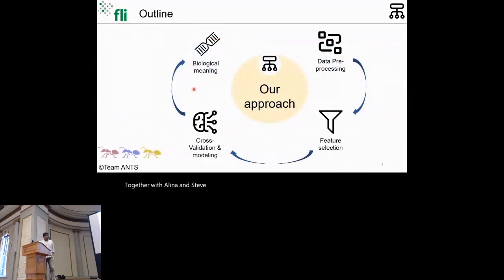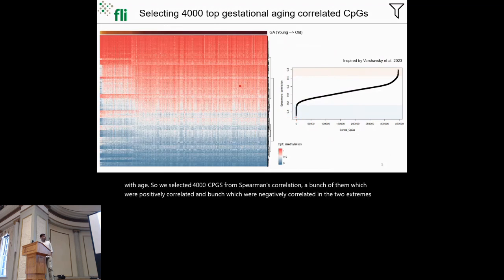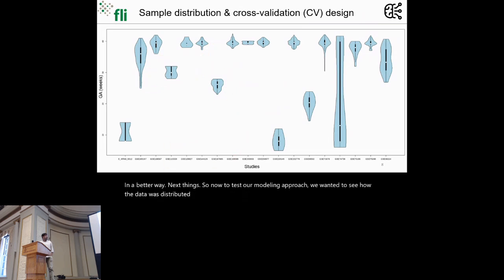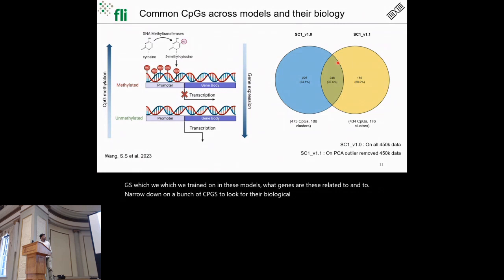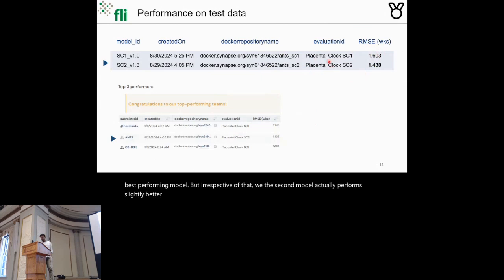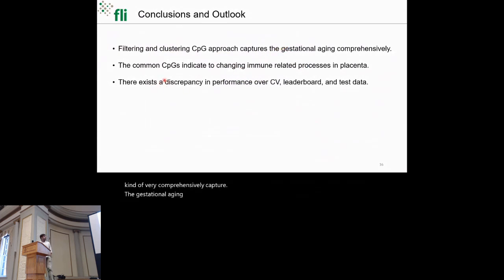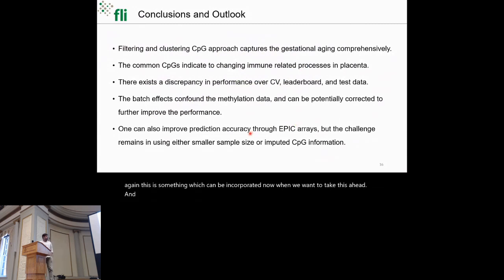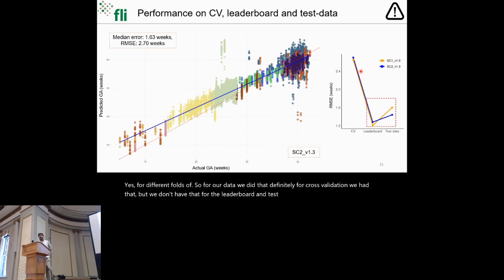#2 Team - Gestational Age prediction using CpG... - Tushar Patel - DREAM Challenges - RSGDREAM 2024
#2 Team - Gestational Age prediction using CpG clusters in regularized regression - Tushar Patel - DREAM Challenges - RSGDREAM 2024